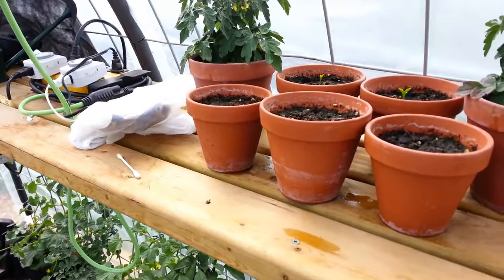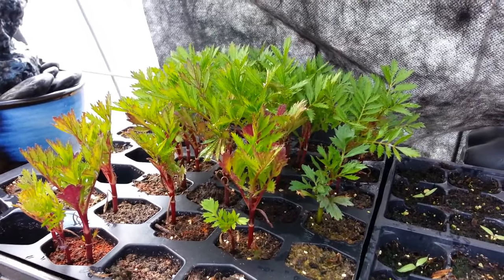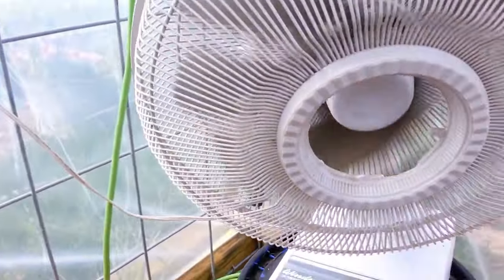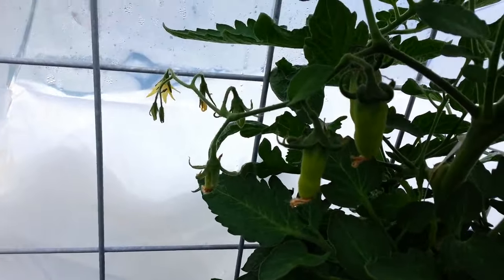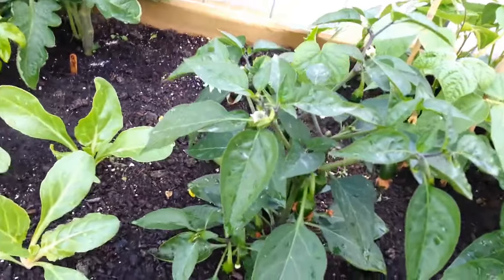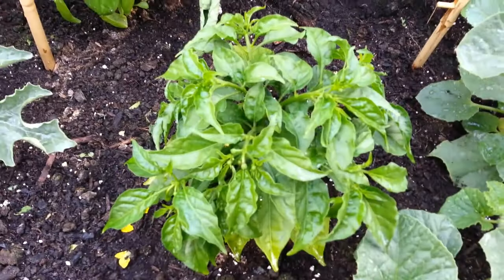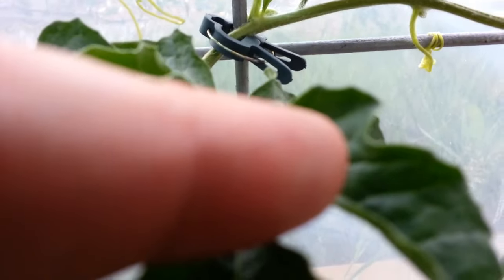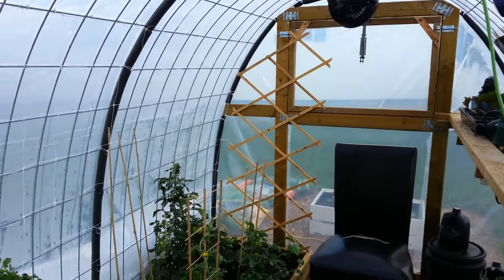June 21, 2015 Greenhouse Update and Hand Pollinating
Another greenhouse update with a look at the plants that I hand pollinate in it and how I do it and at how I fixed the rips in the plastic that the hail left.

Intro and Outro Music by: Lino Rise
Title: “Intro Greece”